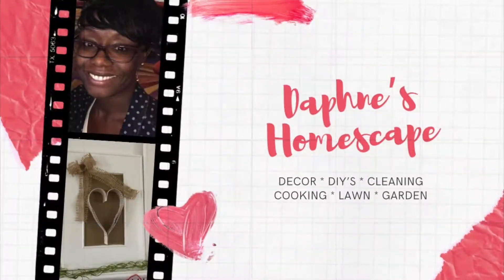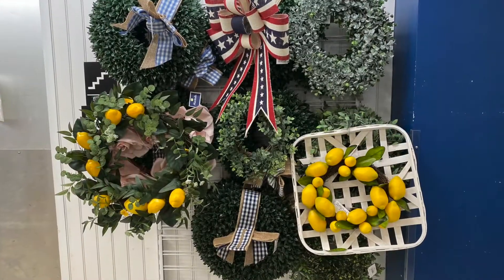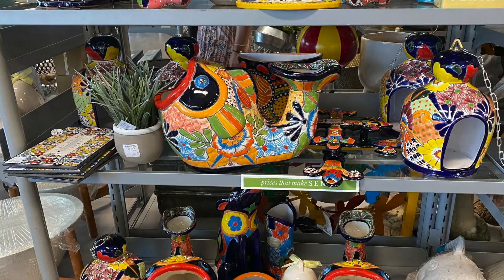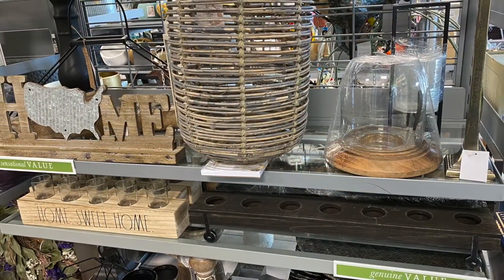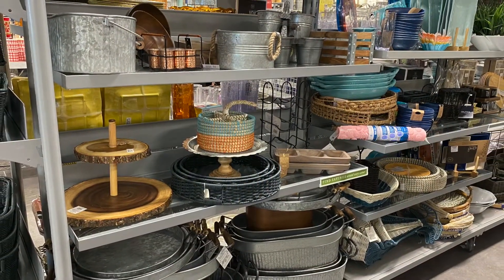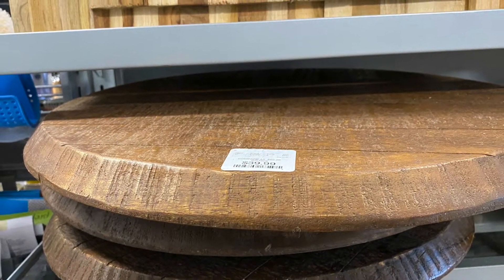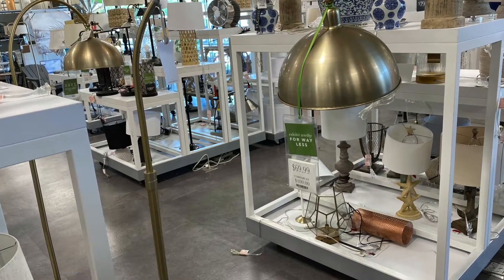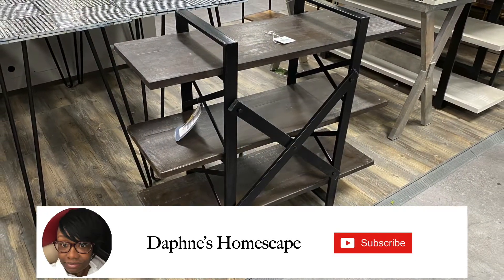TJX store Homesense summer shop with me 2021 | What's new in Marshall and Homesense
Hello there, In today's video I will be sharing a Summer 2021 Marshall and Homesense shop with me. You won't believe the amazing finds! Let's get started